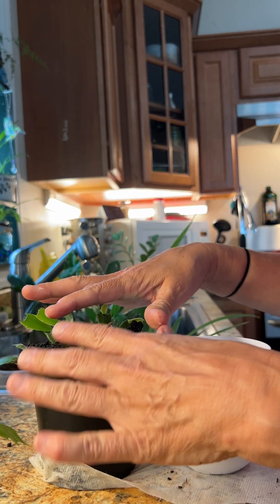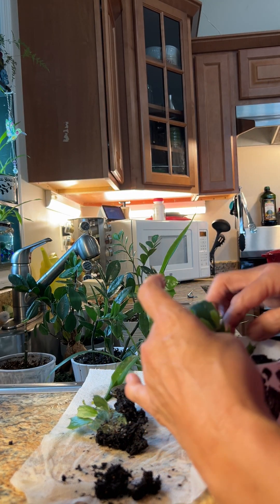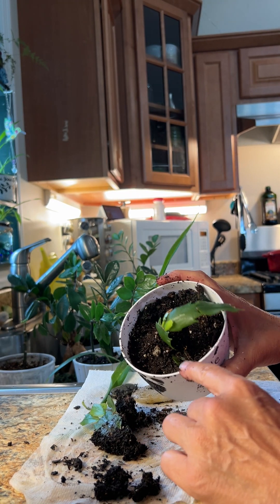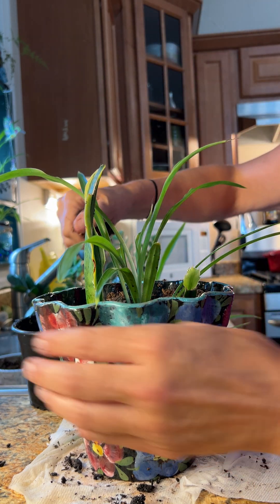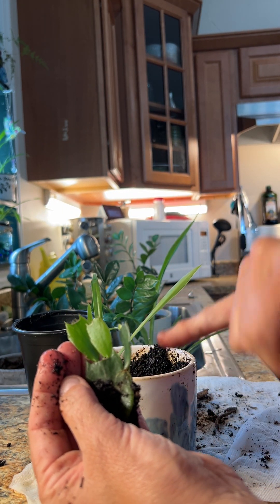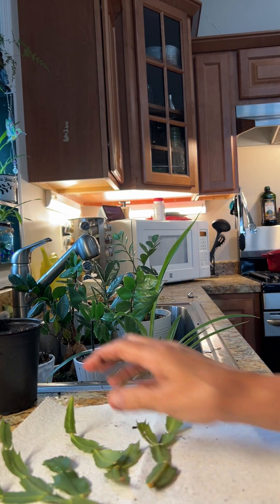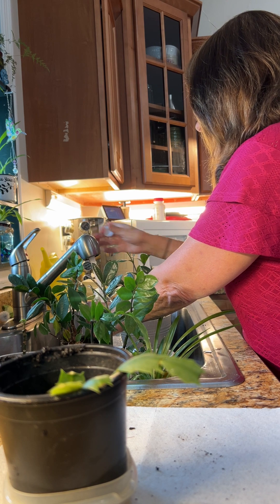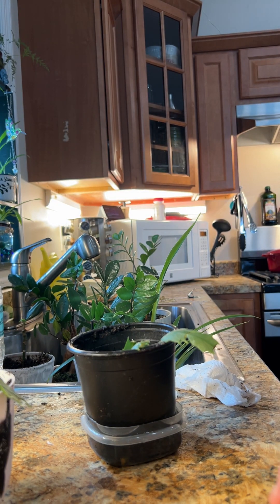Transplanting baby Christmas cactus part 2